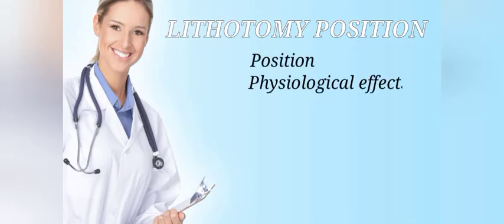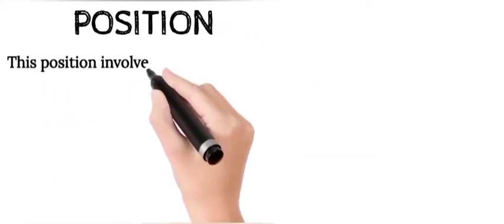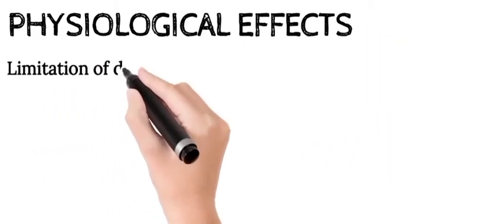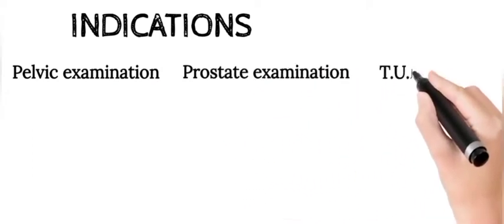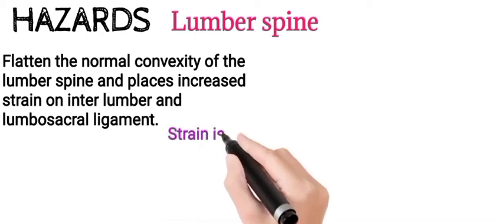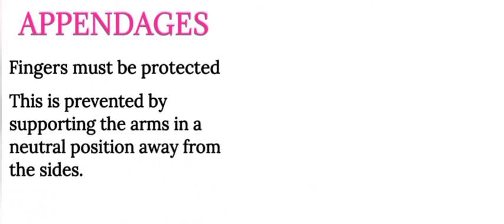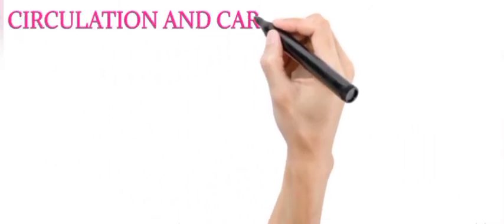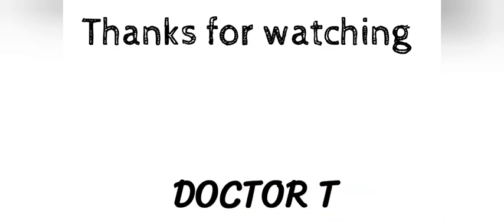Lithotomy position| indications | Physiological effects | Hazards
Lithotomy position in OT
Indications
Physiological effects
Hazards
Contraindications
For more videos visit to,,

Thanks 👍